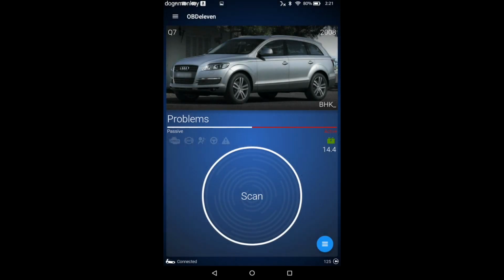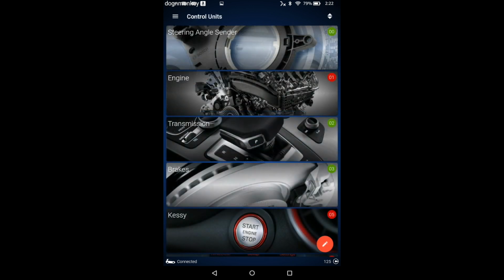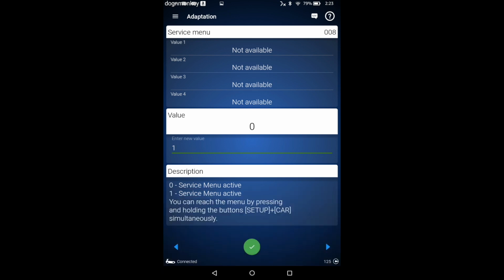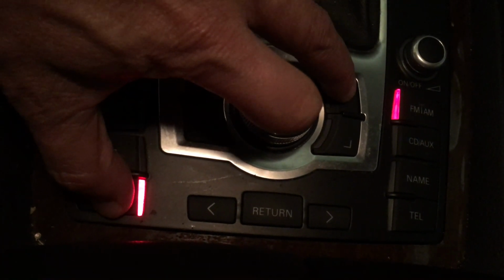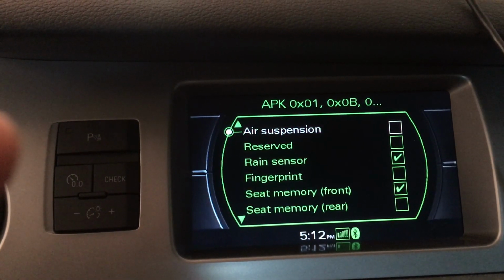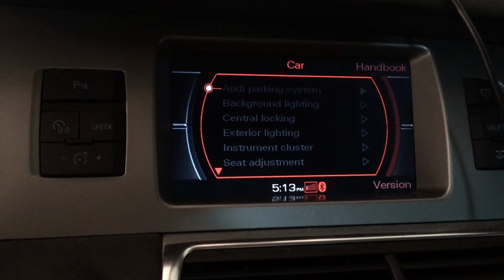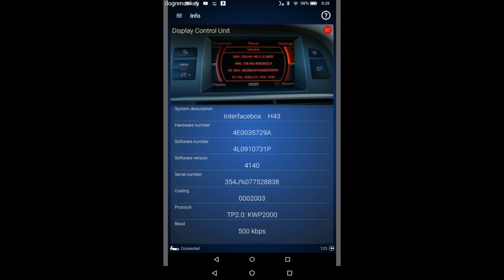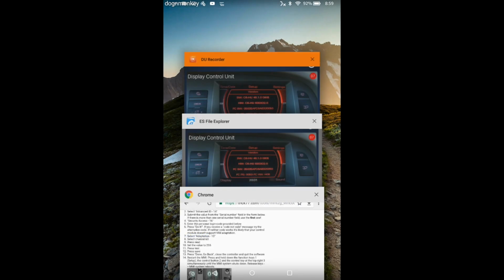Turn On Hidden Menu MMI 2G using OBDeleven